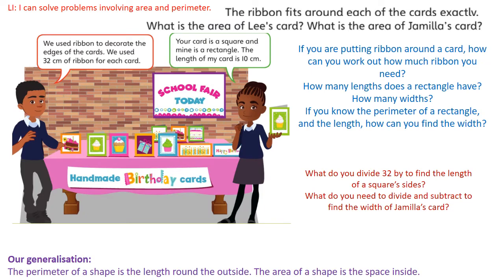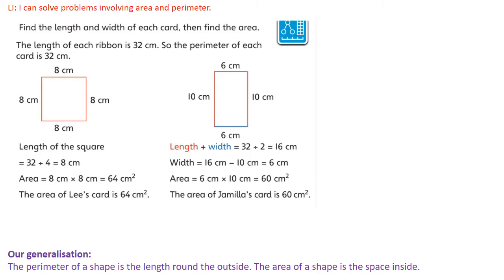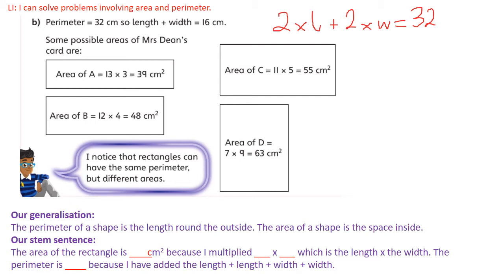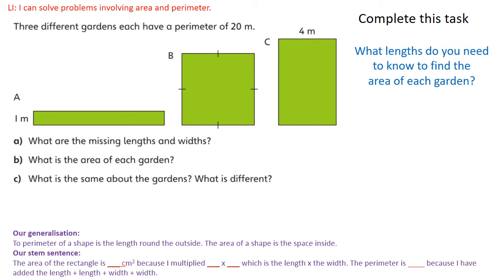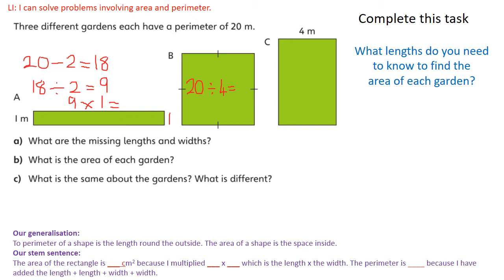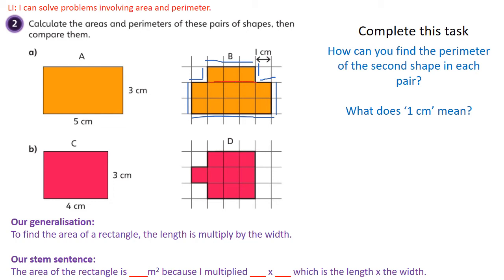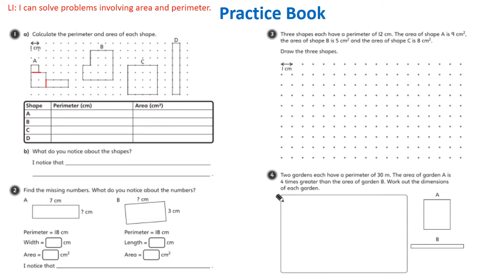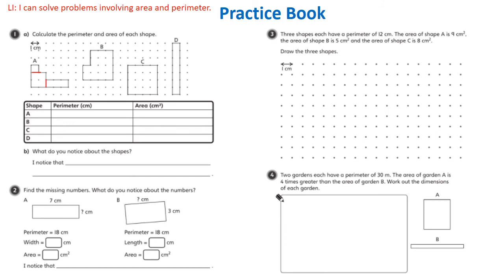Thursday 21st Jan Year 6 Maths video